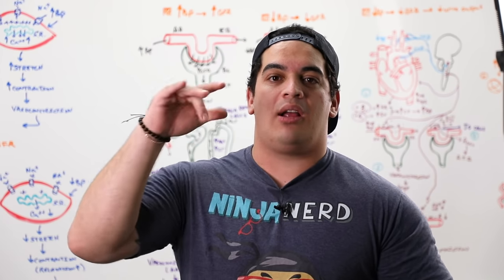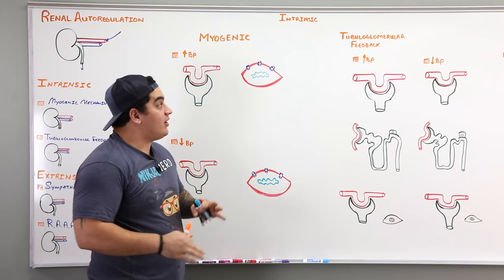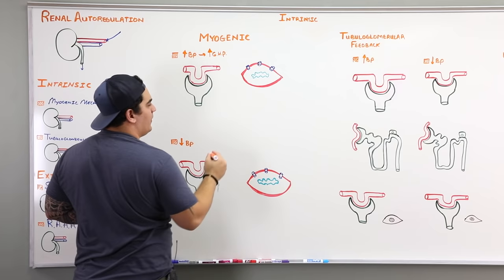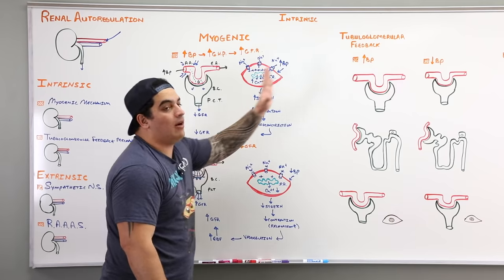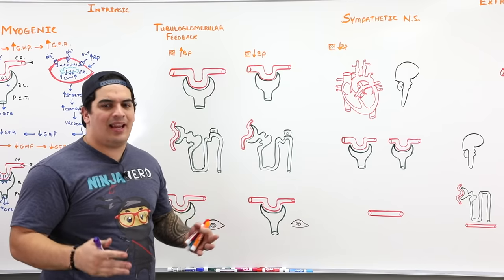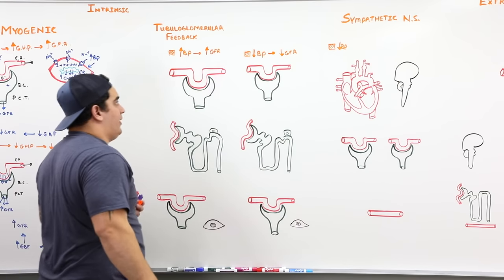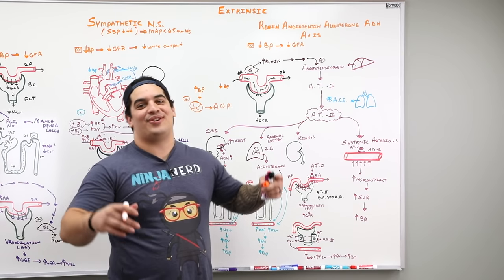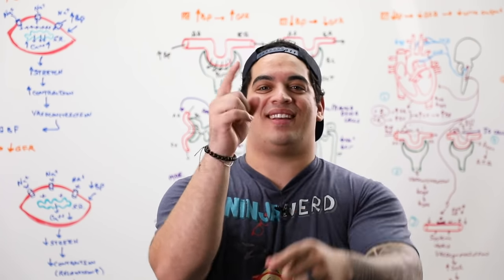Renal | Autoregulation (Updated)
Ninja Nerds!

In this lecture Professor Zach Murphy will be presenting on the autoregulation of the kidney. We will be describing the fascinating functions of the kidney including its own intrinsic ability to control the blood pressure through several mechanisms. We will begin our discussion on a couple of ways our kidneys are able to accomplish this through the tubuloglomerular feedback mechanism, and the myogenic mechanism. We will then be transitioning into a major mechanism known as the Renin-Angiotensin-Aldosterone-ADH-System (RAAAS). We hope you enjoy this lecture and be sure to support us below!